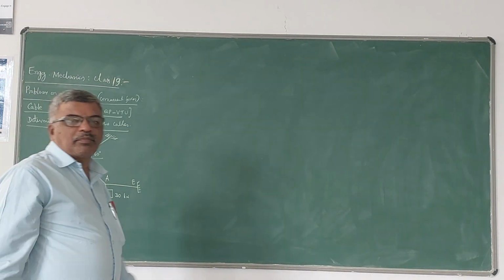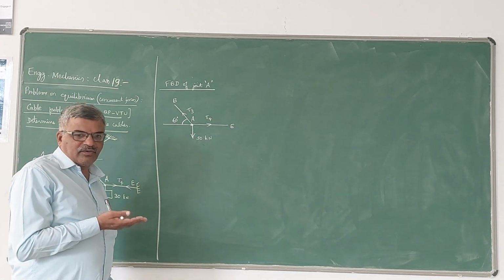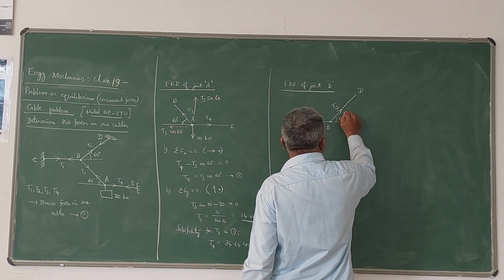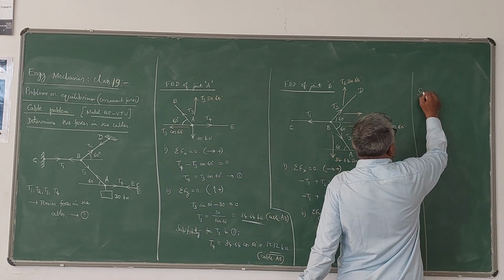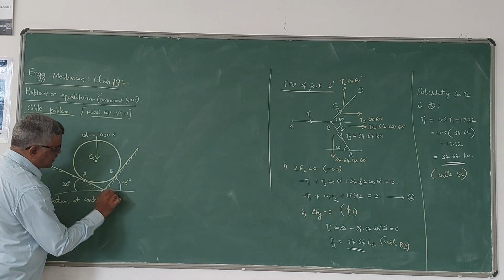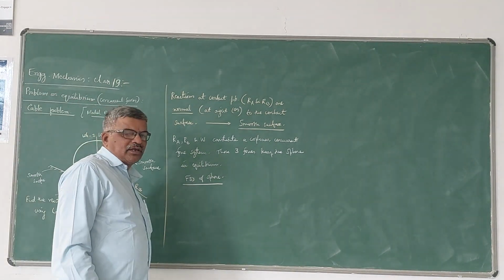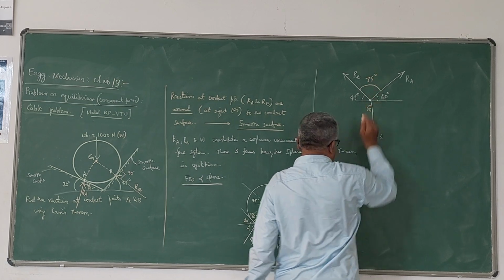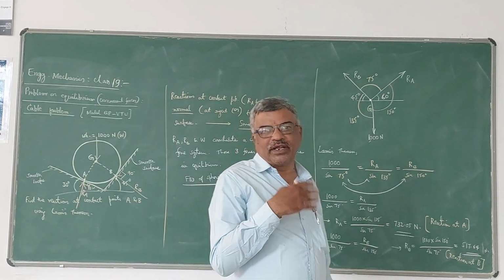ENGINEERING MECHANICS - Class 19 - Equilibrium problems Continued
To determine the tension force in cables, To find the reactions on a sphere - Model QP Problems (VTU).